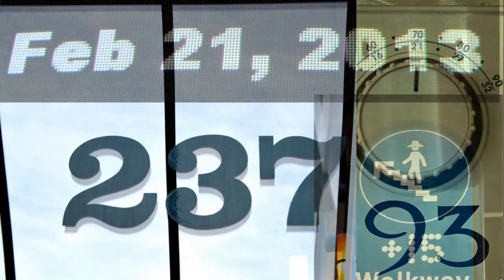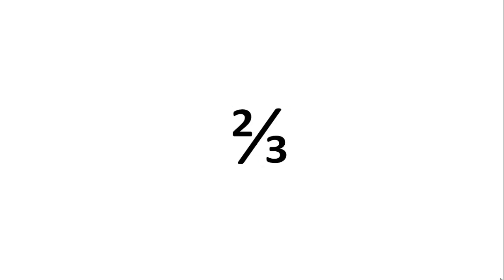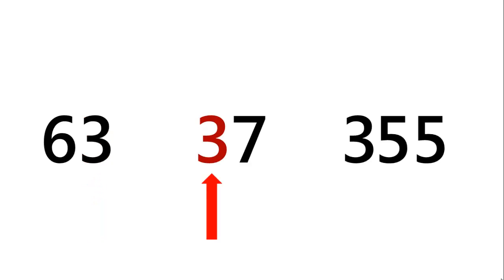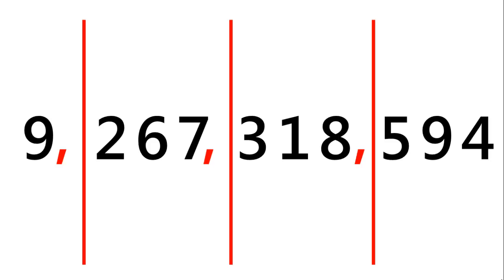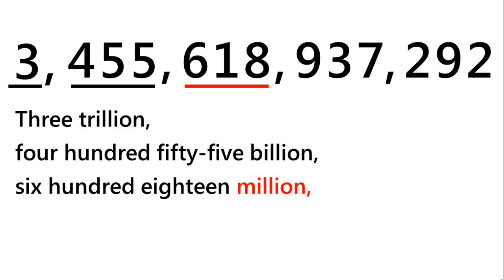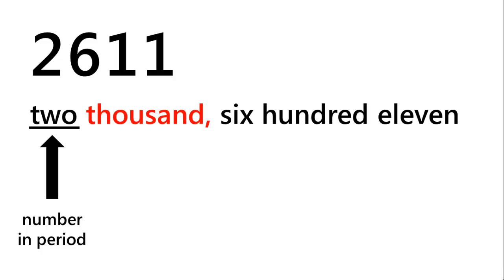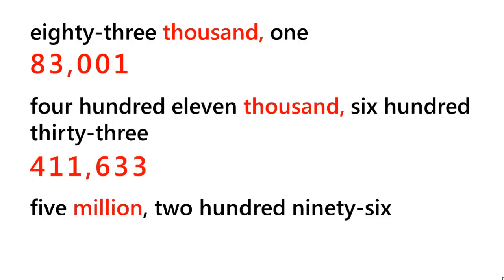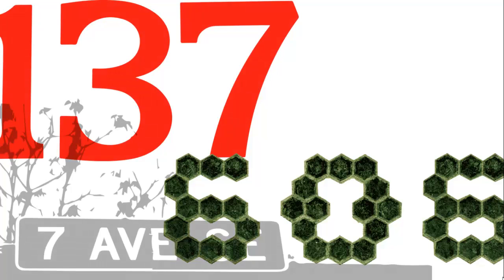Introduction to Whole Numbers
An introduction to whole numbers, place value, and number periods.